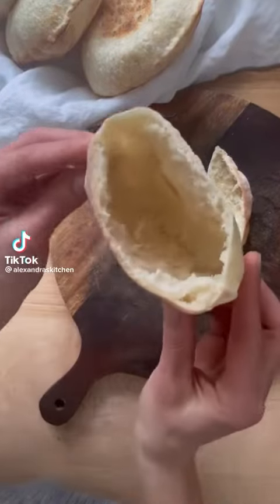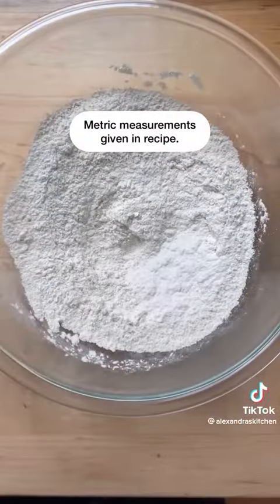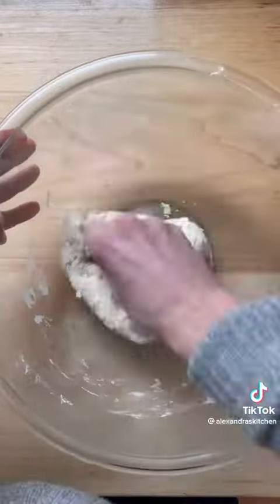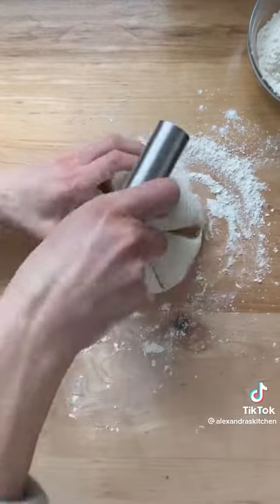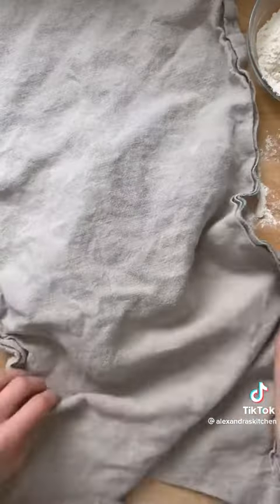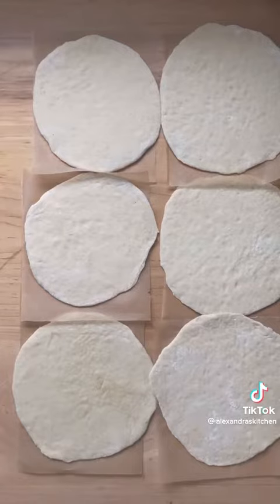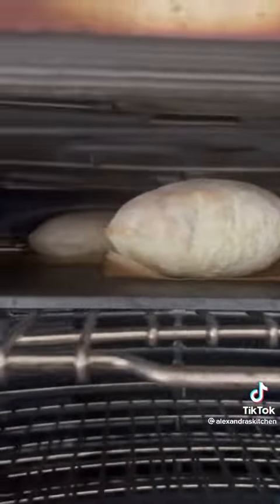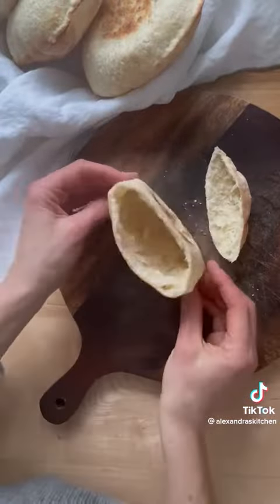Authentic Greek Feta Bread Recipe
In this video, we'll show you how to make an authentic Greek Feta Bread that will transport your taste buds straight to the Mediterranean! Our step-by-step recipe is easy to follow and yields a fluffy, savory bread packed with crumbled feta cheese and aromatic herbs. Whether you're a bread-making pro or a novice in the kitchen, this recipe is sure to impress. So join us as we take you on a culinary journey to Greece and teach you how to make this delicious and aromatic bread that's perfect for any occasion.